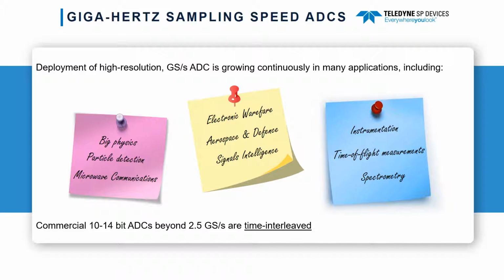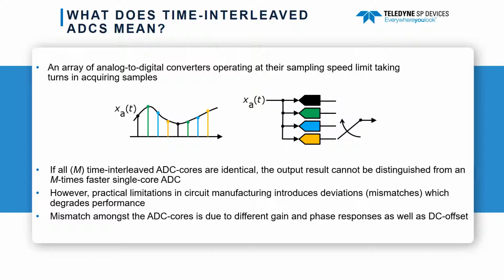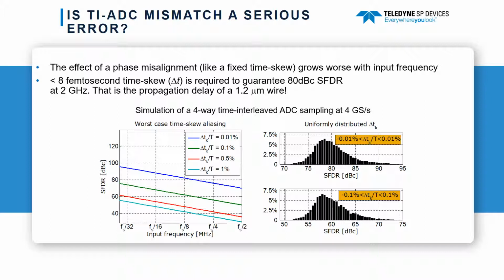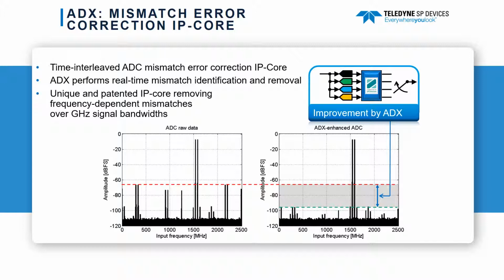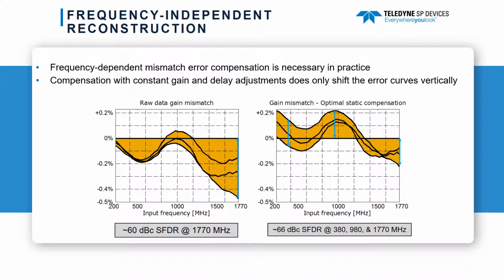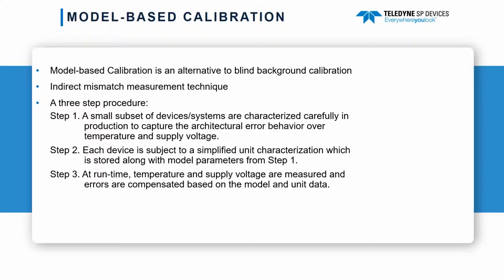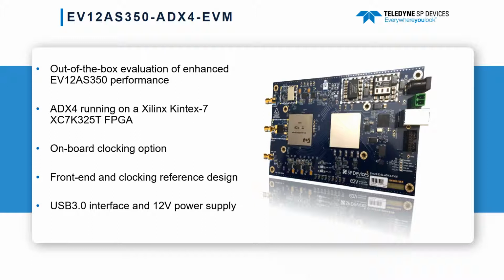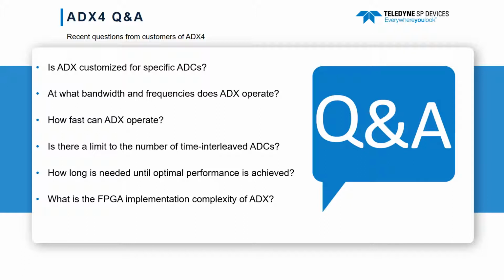How error-correction IP provides 20db improvements in high-speed ADC systems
Webinar presented 29 September 2017 by Teledyne SP Devices' Per Löwenborg and Teledyne e2v's Kurt Rentel.

Time interleaving of analog to digital converters (ADCs) is a way to increase the overall system sample rate by using several ADCs in parallel. The challenge is to handle the mismatch between the individual ADCs, especially at higher frequencies, and error-correction IP helps correct the manufacturing variations of the characteristics of the individual ADC, in order to obtain the optimal resolution. In this webinar, Teledyne SP Devices’ ADX time-interleaving ADC IP will be explained, detailing the use of a digital block for the post processing of the output from interleaved ADCs and how it can be used with any ADC. The ADX technology features both the estimation of mismatch error and the reconstruction of the signal with all mismatch errors suppressed.

A custom version of ADX has been implemented into the EV12AS350 from Teledyne e2v, a 12-bit 5.4GSps ADC with input bandwidth over 4.8GHz, and demonstrates the proprietary technology of ADX continuously providing a background estimate of the gain, offset and time skew errors of the ADC, without the need for any special calibration signal or post production trimming. The patented reconstructor block recreates the signal with minimal latency, in this scenario enabling over 20db of improvements to time-interleaved spurious effects.